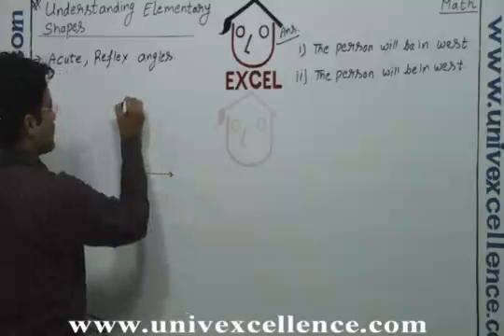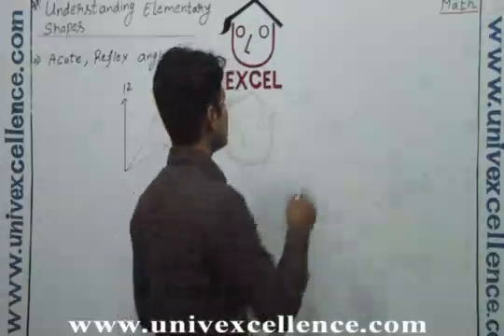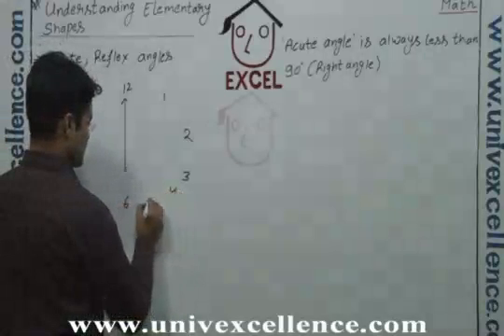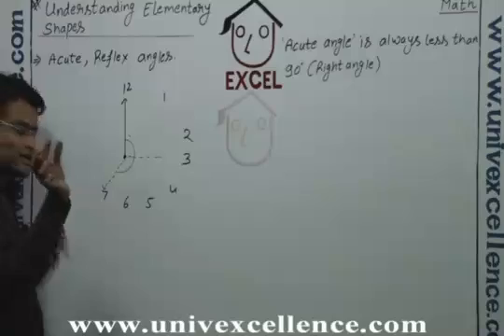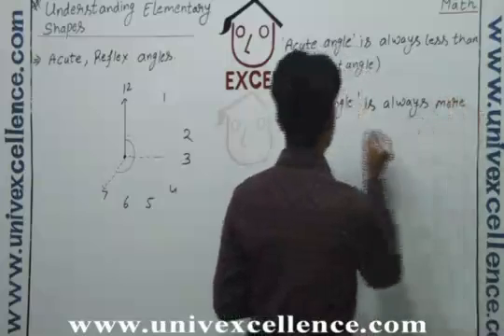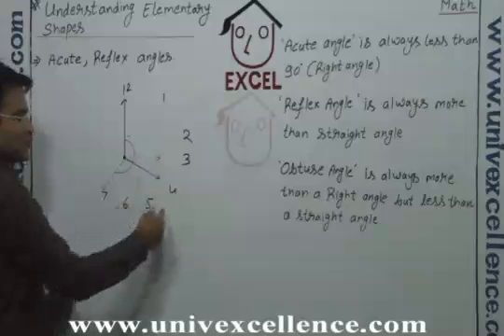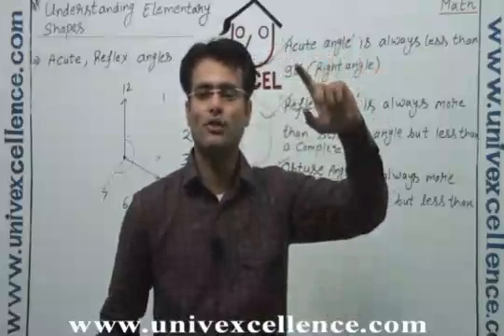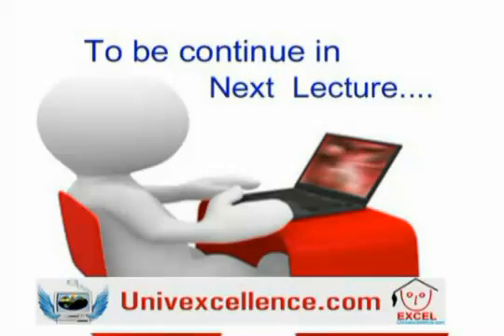Class 6 Math Understanding Elementary Shapes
Bhagatsir provides Video Lectures in Apni Bhasha . This Video covers Class VI Mathematics Understanding Elementary Shapes covering Topic Understanding Elementary Shapes. Developed with Images, Smart Art and Learning Techniques it offers easy remembering Avdhan Science to students.  Each Video contains learning & remembering science 'Avdhan' it makes you learn and understand easily.